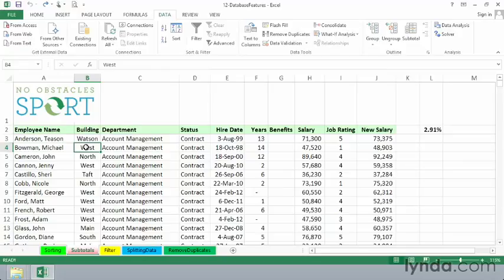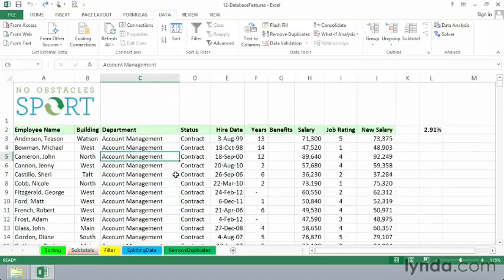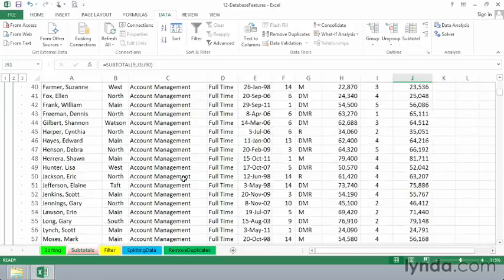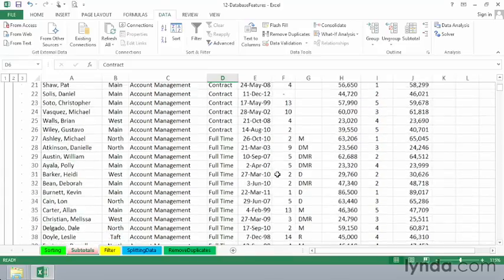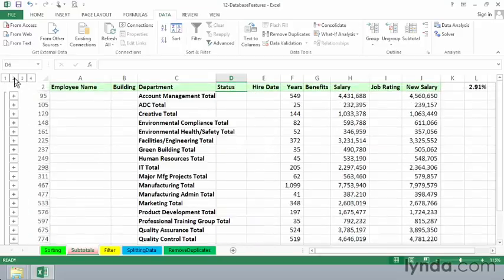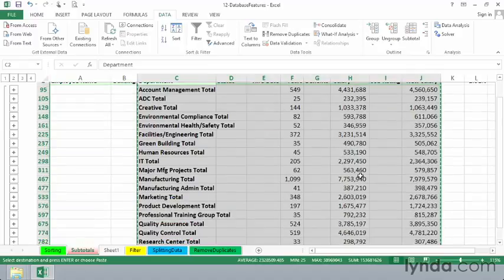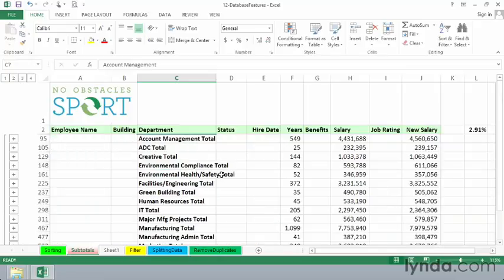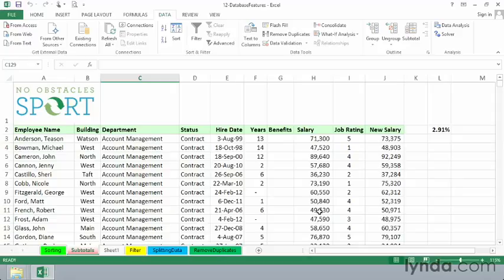64 subtotal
Description